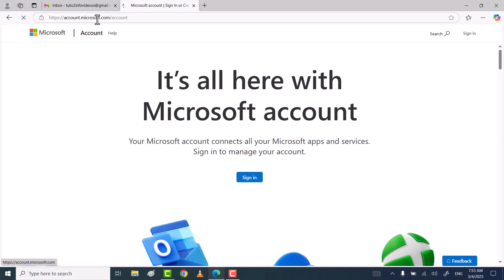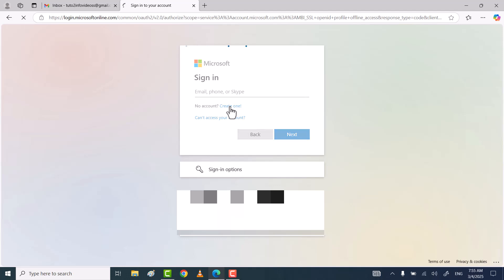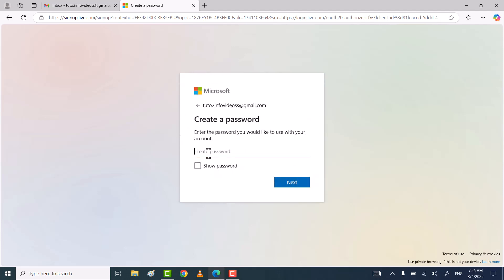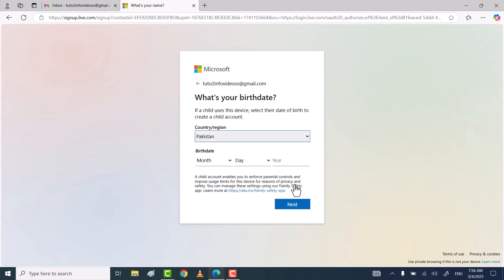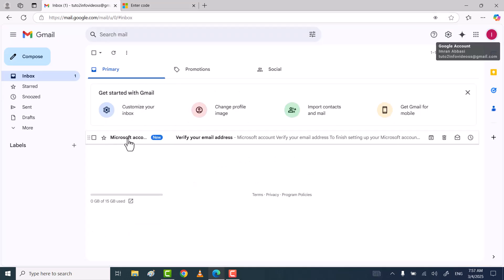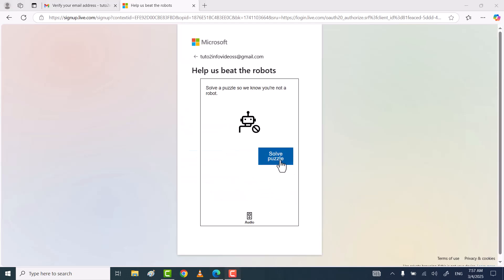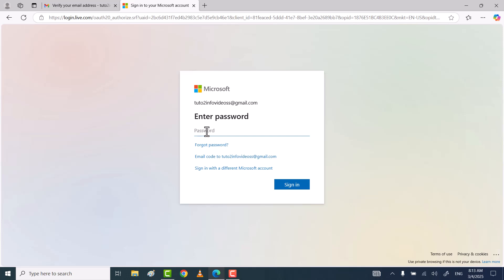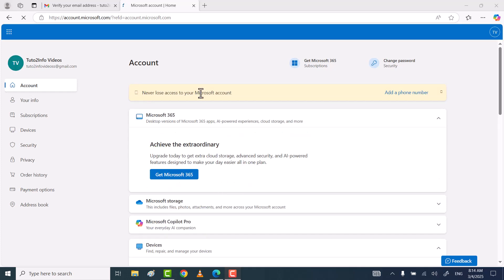BEST Way to Create a Microsoft Account on Your Laptop NOW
How to Create Microsoft Account in Laptop 2025 | BEST Way to Create a Microsoft Account on Your Laptop and PC NOW for Free.

Hi friends, This video tutorial is about "How to Create Microsoft Account in Laptop 2025 | BEST Way to Create a Microsoft Account on Your Laptop and PC NOW for Free".

If you want to create a new microsoft account on your windows pc or laptop then do watch this quick and easy tutorial in which I will share easy steps through which you can create a new microsoft account for yourself on windows laptop or pc for free.

☑ Watched the video!
☐ Liked?